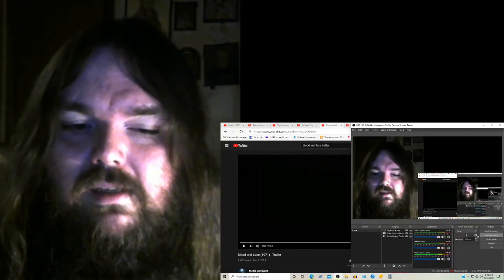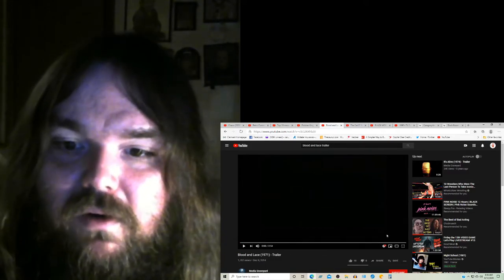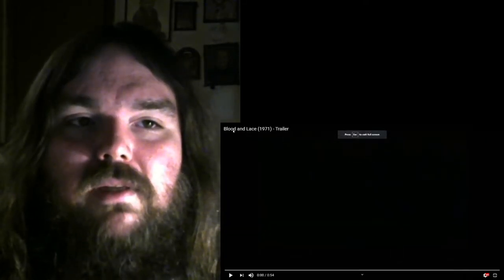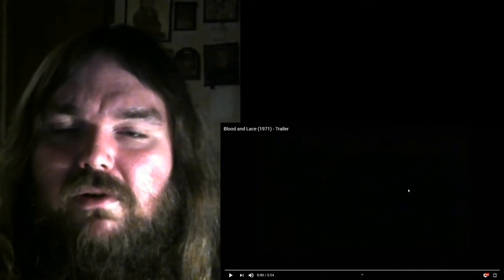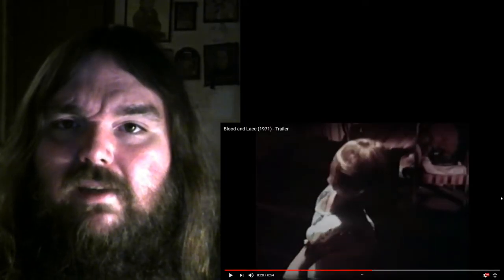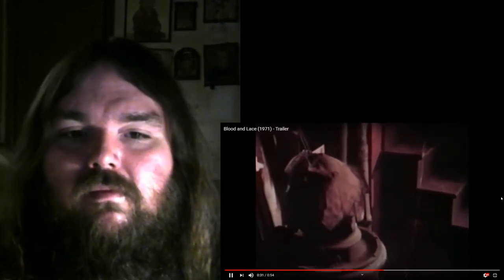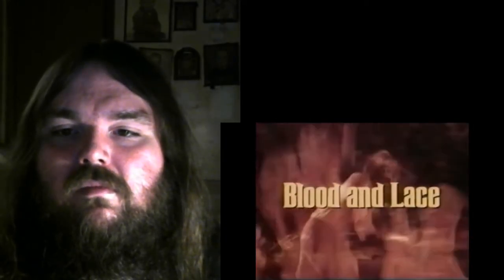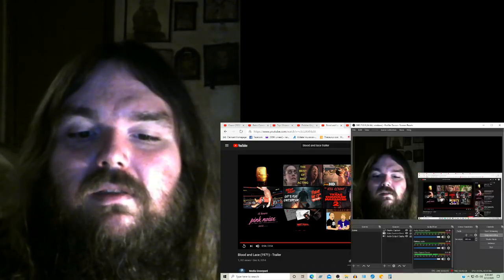Blood and Lace 1971 Trailer reactions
This is my reactions to Blood and Lace 1971 not Blood and Black Lace, I miss spoke at the beginning of this vid.

my Twitter is @Hobbiejobrects